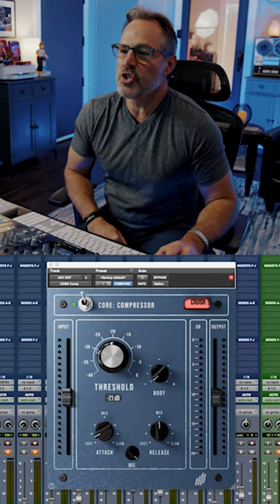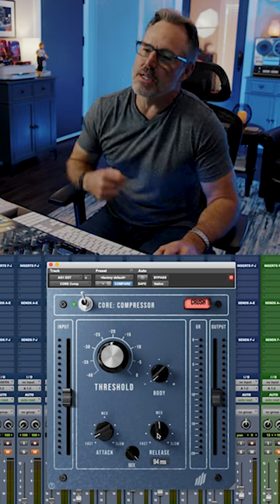Engaging Blackbird Studio's Core Compressor on an Unmixed Track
Engaging the Core Compressor on a fresh unmixed track.
Remember: our Creator Plan gives you access not only to all our video content but also to our incredible set of industry leading plugins.